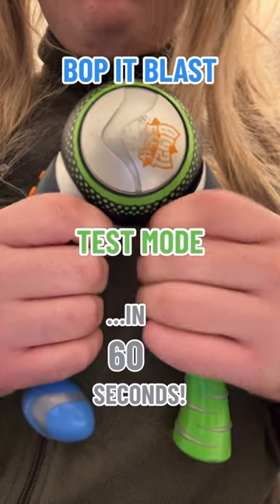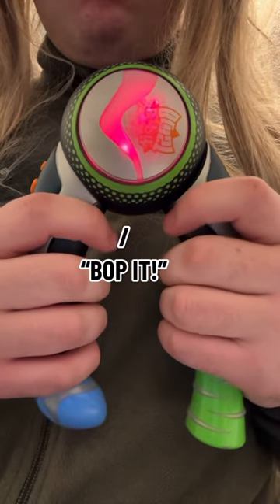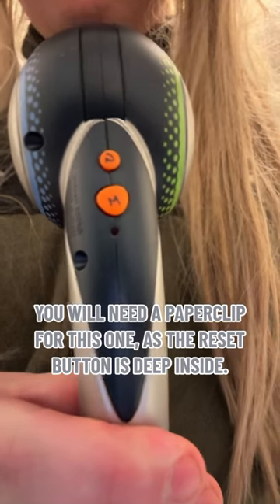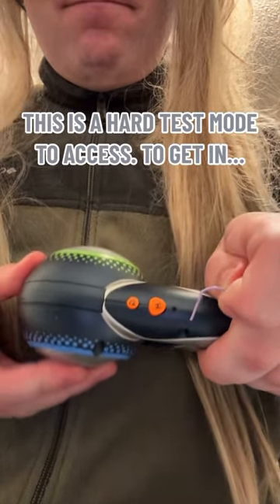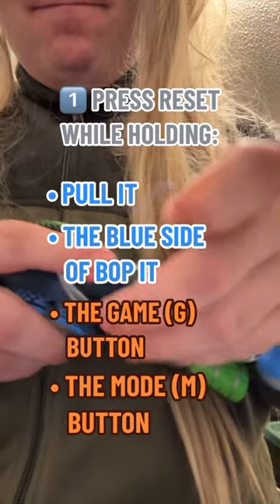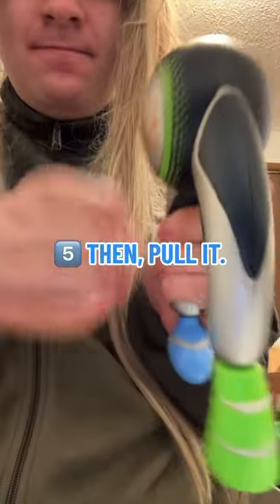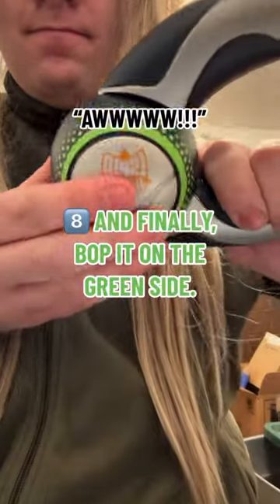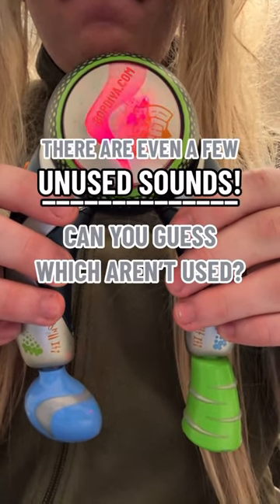How to Access Bop It Blast Test Mode… in 60 Seconds!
This video shows how to access the Bop It Blast Test Mode with a quick 60-second tutorial!